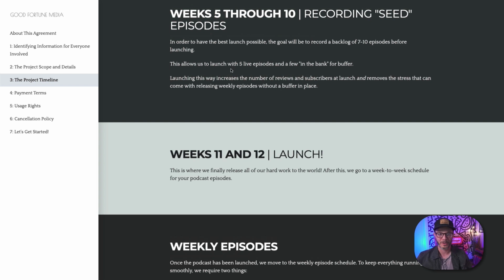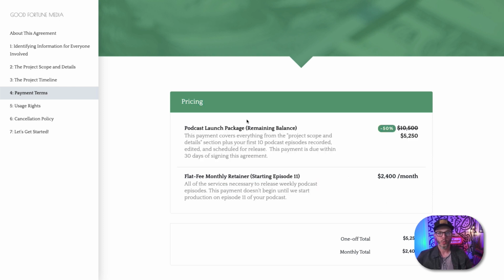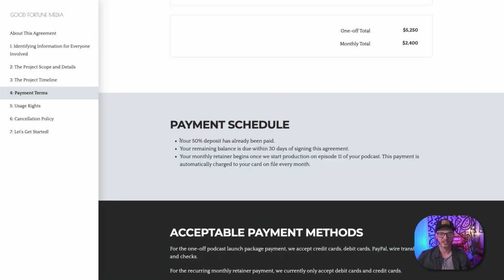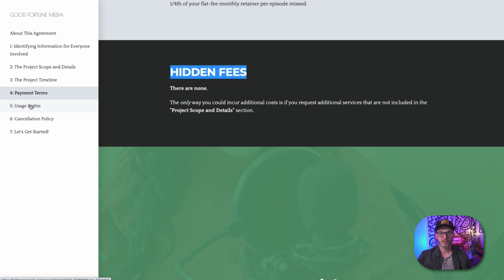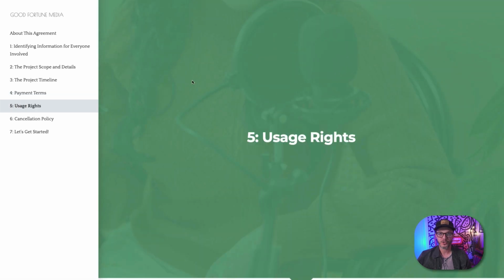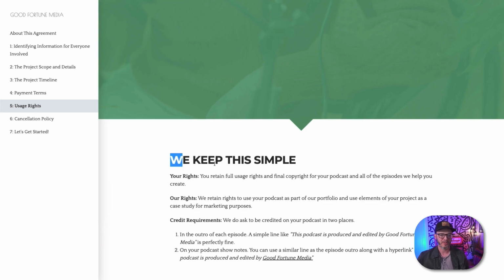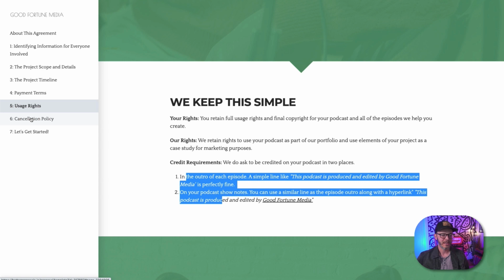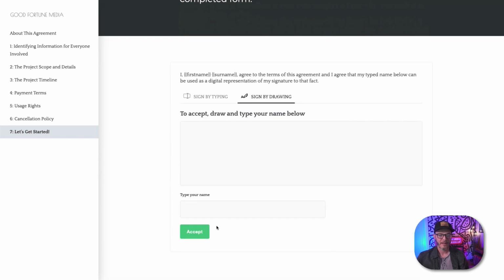Here's A Client Agreement Contract That Actually Looks Amazing | Free Template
Nearly every single client agreement on the internet shares one common problem: they're all HIDEOUS. In this video, I share my template along with the 6 must-haves for every single client agreement you create from now on.

0:00 Intro
1:00 What do you do with a new client?
1:37 What a Client Agreement is
2:50 My Client Agreement
4:17 Must-have section 1
4:39 Must-have section 2
6:35 Must-have section 3
7:40 Must-have section 4
9:31 Must-have section 5
11:36 Must-have section 6
12:07 Bonus section
12:40 Where to get the Client Agreement tool Brian uses